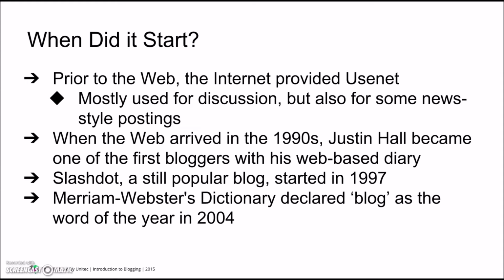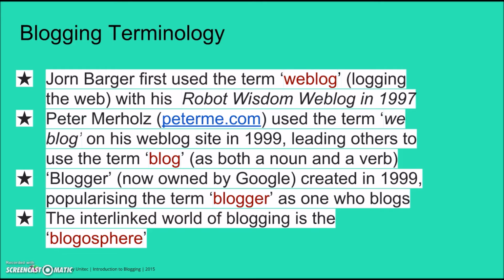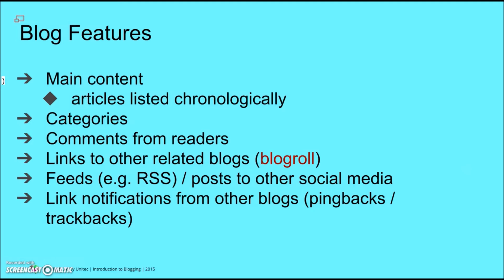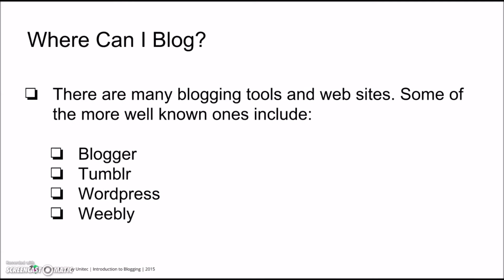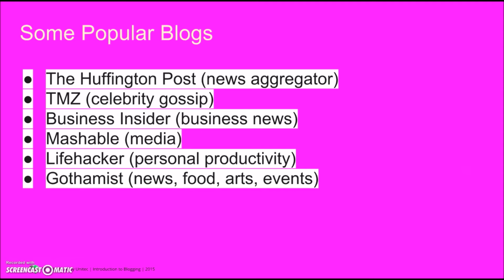Introduction to Blogging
An introduction to the background, terminology, tools and features of blogging. It includes some examples of blogs that relate to education in New Zealand and highlights some relevant research articles.

- Dr David Parsons, National Postgraduate Director, The Mind Lab by Unitec